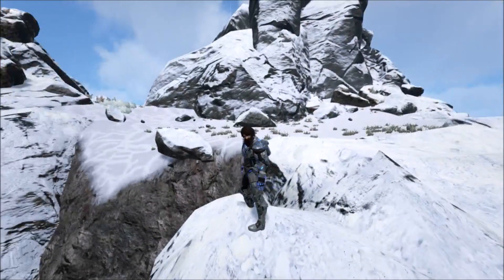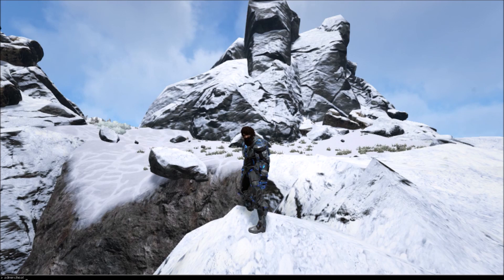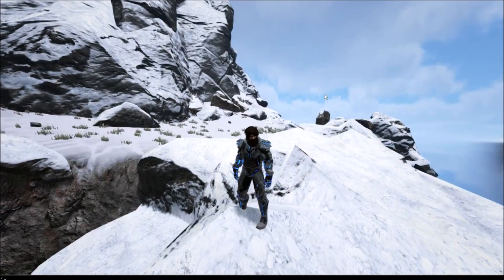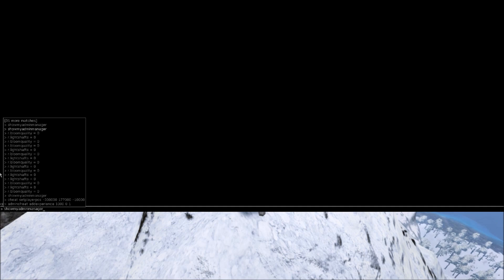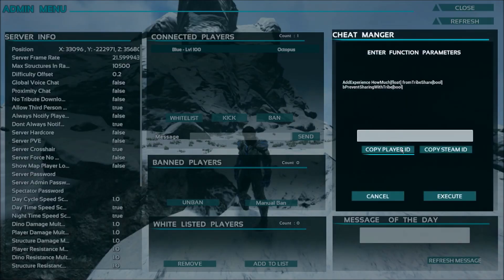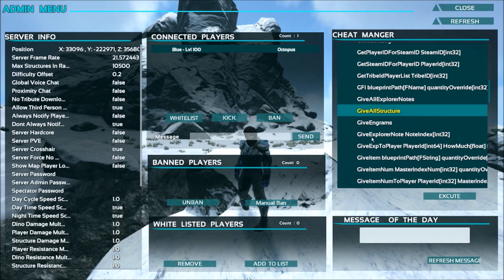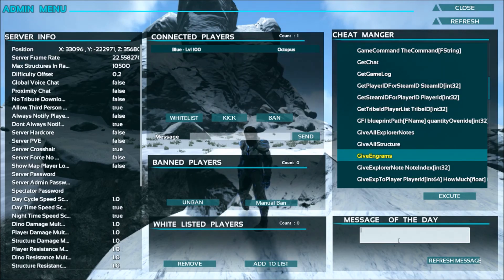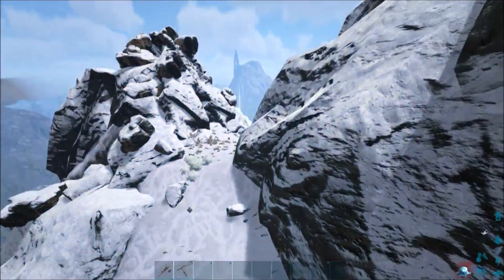How to Use CHEATS / Console COMMANDS in ARK: Survival Evolved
How to use CHEATS in ARK: Survival Evolved. Utilizing console commands is actually a lot easier than you might think, and they can expand your ARK server in so many ways.

➡ Tutorial that teaches you how to quickly farm the chitin/keratin cementing paste from ARK Castoroides beaver to make advanced metal structures, weapons, rockets, fabs, and more!

➡ Required to run generators for electronics and fabricators!

➡ Works on all map types (TheIsland, TheCenter, Scorched Earth, Aberration, Ragnarok, Valhalla, etc.)

=𝐌𝐎𝐑𝐄 𝐈𝐍𝐅𝐎!=
ARK Console Commands:
➡ These "cheat codes" aka console commands can be used to improve your multiplayer ARK server regardless of being on a dedicated host or a shared host. You can use these in-game with the TAB button! You must enable cheats first with the EnableCheats command, as shown in this video tutorial.

EnableCheats
SetCheatPlayer
AddExperience
AllowPlayerToJoinNoCheck
DisallowPlayerToJoinNoCheck
AutoCycle
BanPlayer
Broadcast
CE
ChangeSize
ClearPlayerInventory
ClearTutorials
DebugStructures
DestroyAll
DestroyAllEnemies
DestroyMyTarget
DestroyStructures
DestroyTribeDinos
DestroyTribePlayers
DestroyTribeStructures
DestroyWildDinos
DisableSpectator
DoExit
DoRestartLevel
DoTame
EnemyInvisible
ExecSetSleeping
Fly
ForceTame
ForcePlayerToJoinTargetTribe
ForcePlayerToJoinTribe
ForceTribes
GameCommand
GetChat
GetAllState
GetGameLog
GetPlayerIDForSteamID
GetSteamIDForPlayerID
GetTribeIdPlayerList
GFI
Ghost
GiveAllStructure
GiveColors
GiveEngrams
GiveExpToPlayer
GiveItem
GiveItemNum
GiveItemToPlayer
GiveItemNumToPlayer
GiveResources
GiveSlotItem
GiveSlotItemNum
GiveToMe
GMBuff
GMSummon
God
HideTutorial
HurtMe
InfiniteStats
KickPlayer
Kill
KillPlayer
LeaveMeAlone
ListPlayers
MakeTribeAdmin
MakeTribeFounder
OnToggleInGameMenu
OpenMap
PlayersOnly
PrintColors
RemoveTribeAdmin
RenamePlayer
RenameTribe
ReportLeastSpawnManagers
ReportSpawnManagers
RequestSpectator
SaveWorld
ScriptCommand
SDF
ServerChat
ServerChatTo
ServerChatToPlayer
SetAdminIcon
SetBabyAge
SetFacialHairPercent
SetFacialHairStyle
SetGlobalPause
SetGodMode
SetGraphicsQuality
SetHeadHairPercent
SetHeadHairStyle
SetImprintQuality
SetMessageOfTheDay
SetShowAllPlayers
SetTargetDinoColor
SetTargetPlayerBodyVal
SetTargetPlayerColorVal
SetPlayerPos
SetTimeOfDay
ShowInGameMenu
ShowMessageOfTheDay
ShowTutorial
Slomo
SpawnActor
SpawnActorSpread
SpawnDino
Suicide
Summon
SummonTamed
TakeAllDino
TakeAllStructure
Teleport
TeleportPlayerIDToMe
TeleportPlayerNameToMe
TeleportToPlayer
TestSteamRefreshItems
ToggleInfiniteAmmo
UnbanPlayer
UnlockEngram
Walk
Stat
ShowDebug
ShowMyAdminManager
EnableSpectator
StopSpectating
ToggleGun